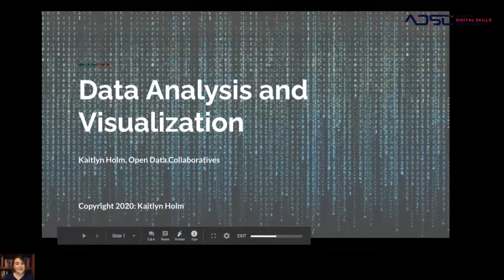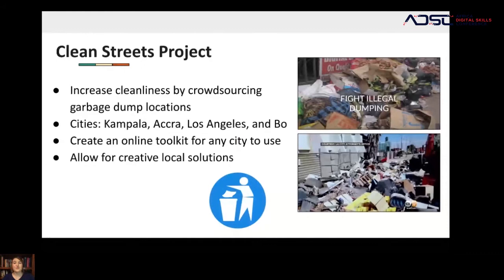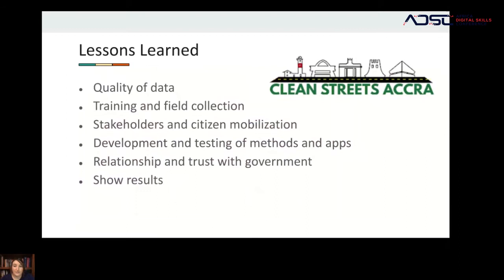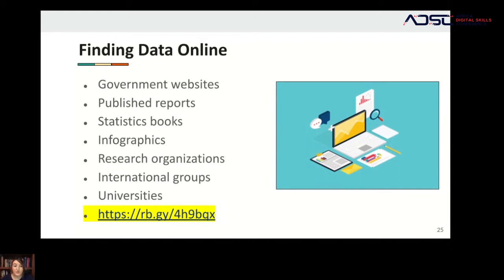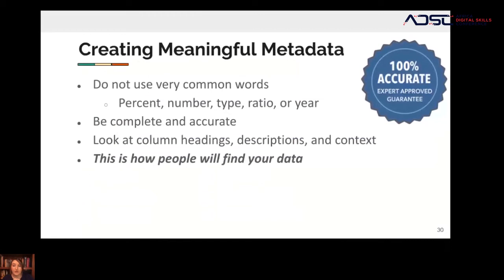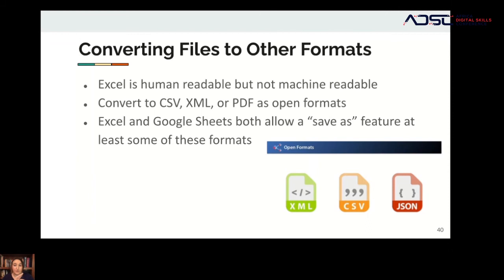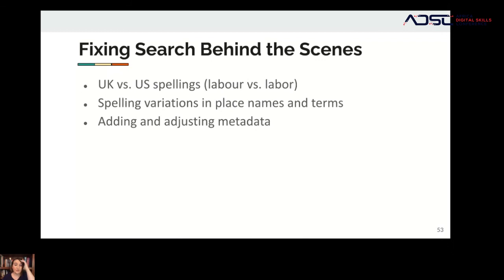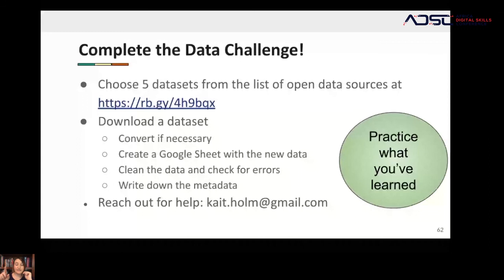Data Analysis and Visualization by Kaitlyn Jeanne Holm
This session takes a look at Open data, its importance and how we can derive value from it through data analysis and visualization. The trainer takes us through what Open Data is and then defines some very important concepts related to open data such as human readable data, machine readable data, meta data etc.

About the Trainer:
Kaitlyn Holm is a senior data scientist with Open Data Collaboratives. Her work is in Africa and the Middle East, where she has conducted training, organized hackathons and national competitions and conferences, and done data analysis. She led the team to help populate the UAE Bayanat open data portal with 3,000 open datasets. She managed social media and blogs for the World Bank during the International Open Data Conference. She recently helped to organize the COVID Computational Challenge in Los Angeles. Her educational background is in Mathematical Sciences from Bryn Mawr College.